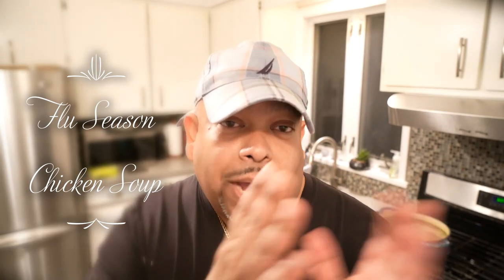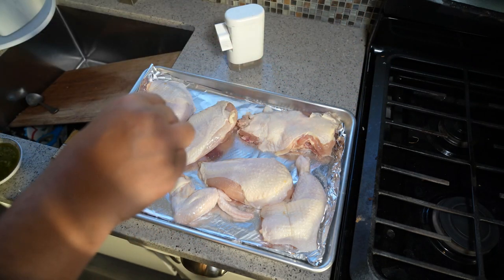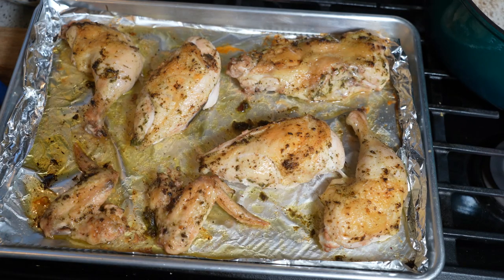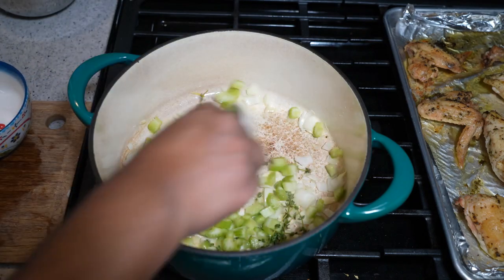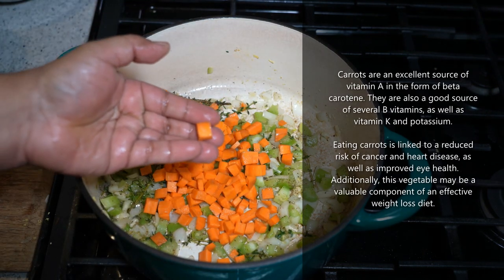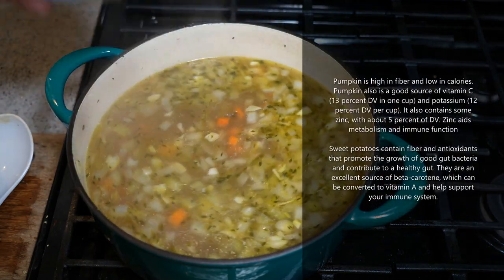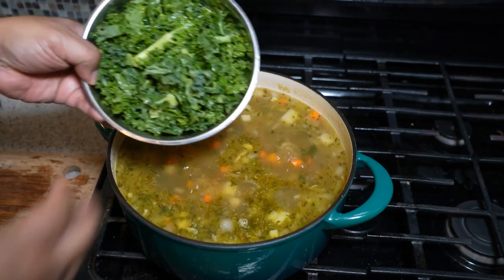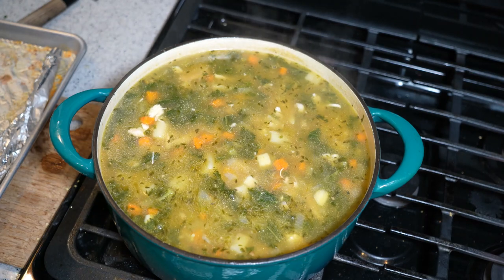Flu And Virus Fighting/Prevention Chicken Soup | CaribbeanPot.com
chickensoup soup flu Learn how to make a delicious homemade Chicken Soup that's not only comforting but will aid in preventing and fighting the flu and viruses. Packed with nutrients, a flavorful light broth and very comforting on those cold winter nights.